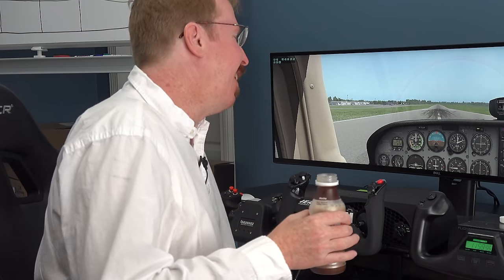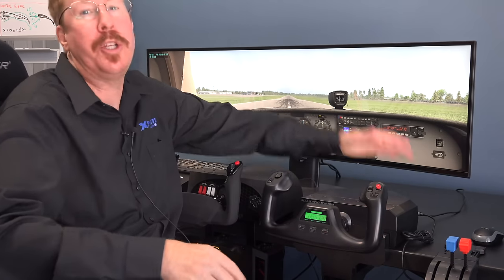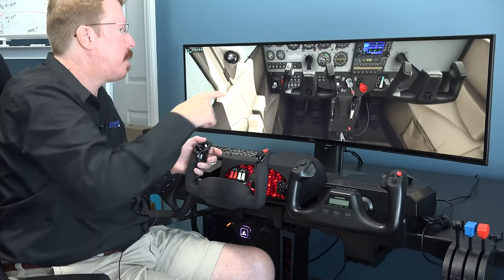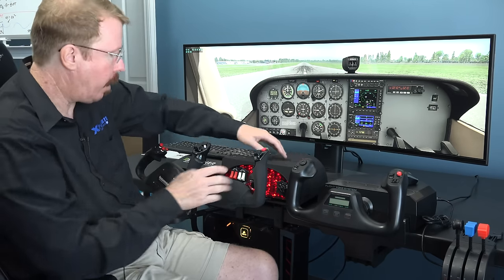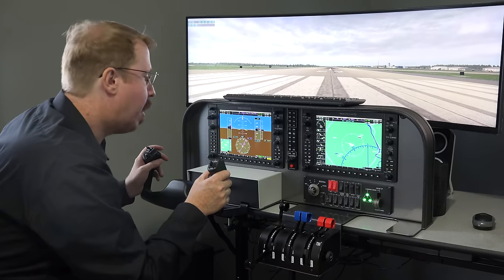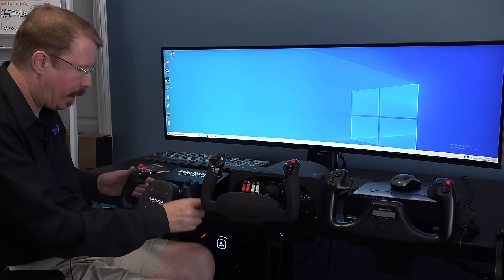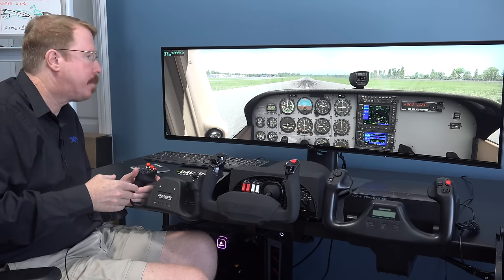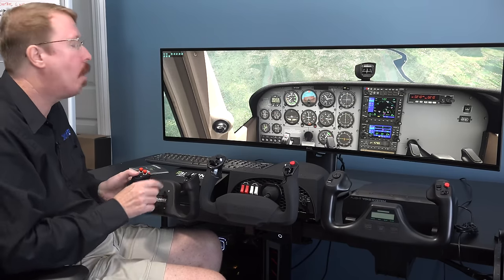Austin and Michael compare 4 yokes. Brunner CLS-E NG, YoKo Plus, Honeycomb, and Logitech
Using the Logitech as our baseline, we take a look at the higher end yokes:   Brunner CLS-E NG, YoKo Plus, and Honeycomb